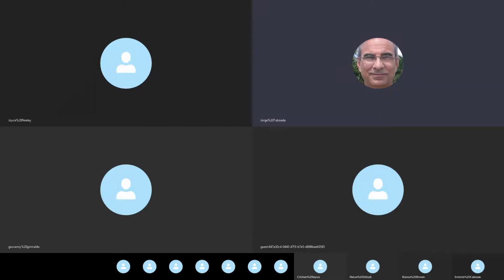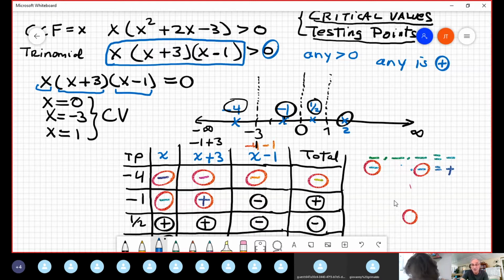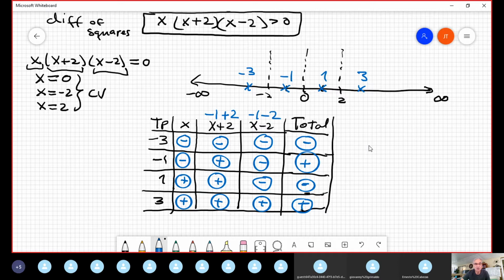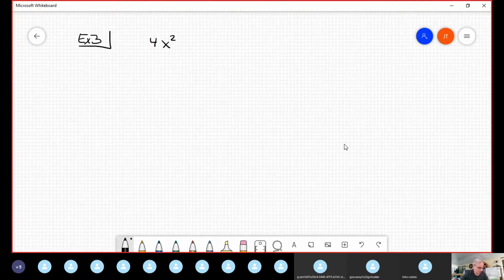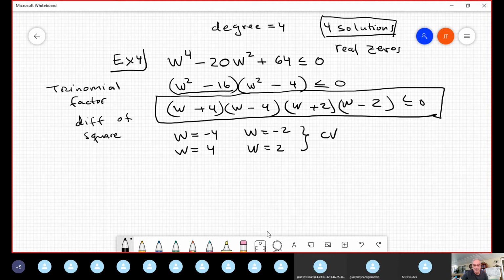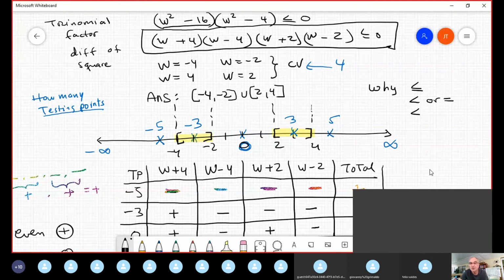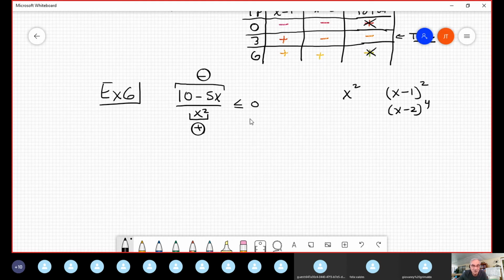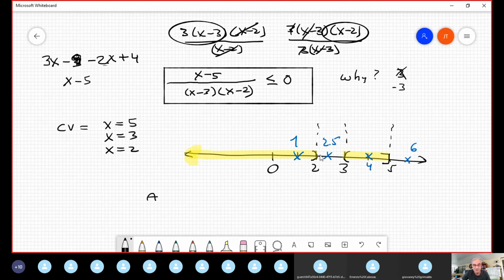MAC1140 Sept 17